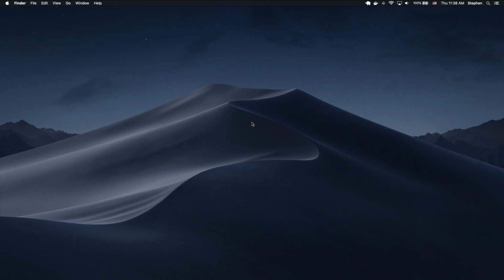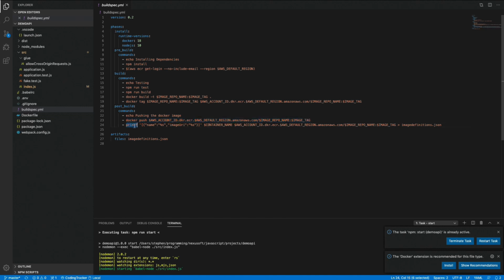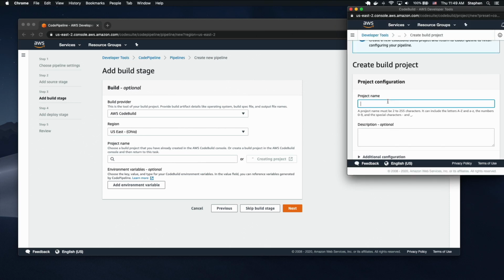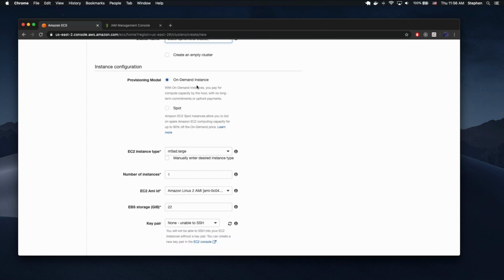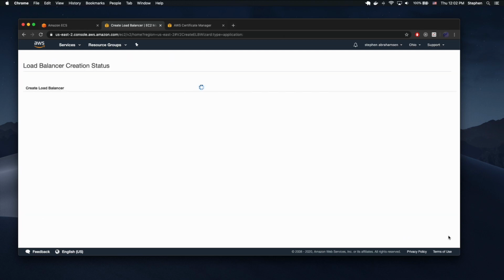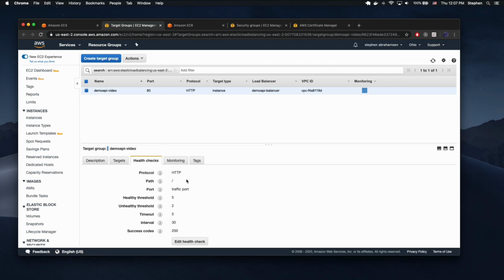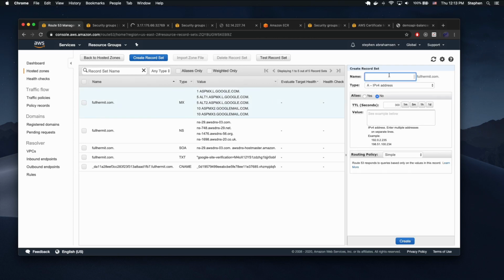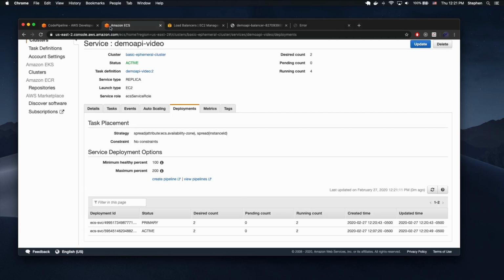Deploy NodeJS API to AWS ECS cluster using CodePipeline and ECR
The process of setting up a node microservice in aws with a fully functioning CD system is a bit tricky, follow along with this video to get off the ground in less than an hour!